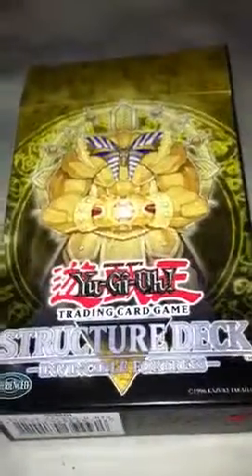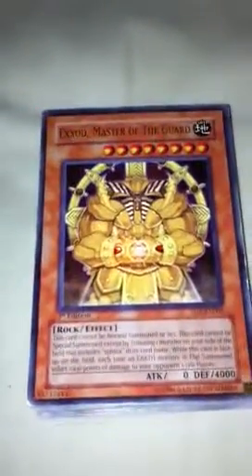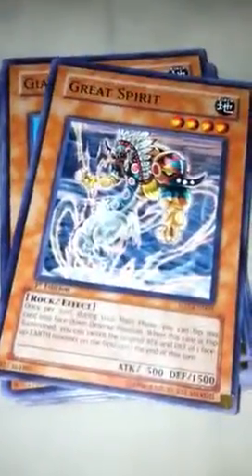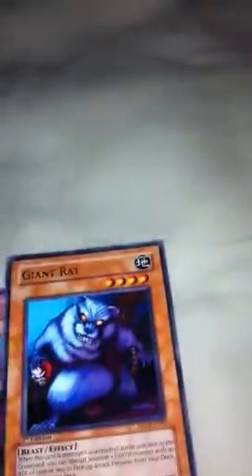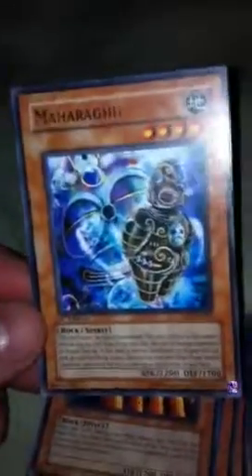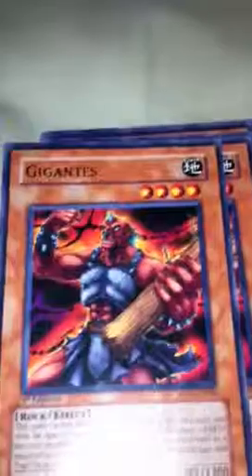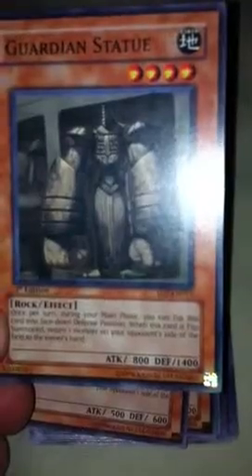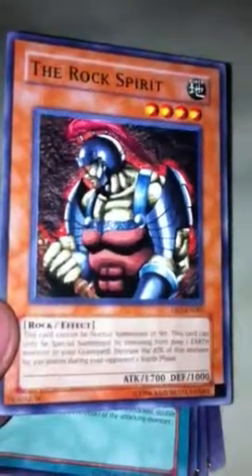Earth and rock deck